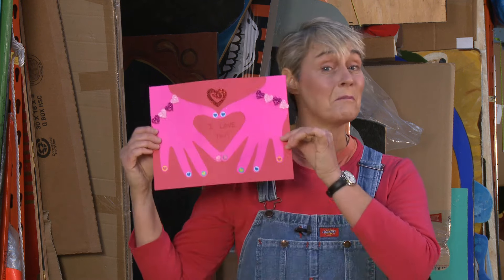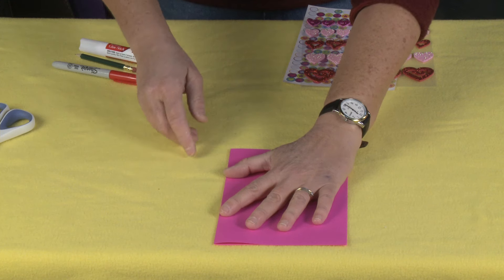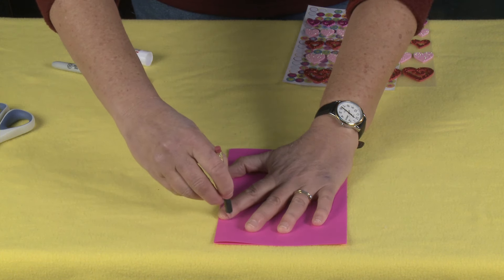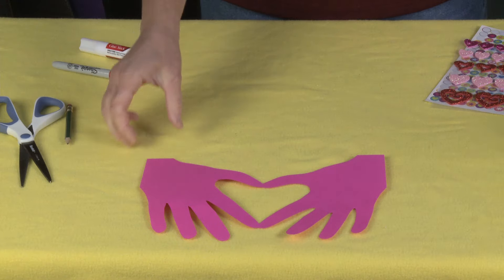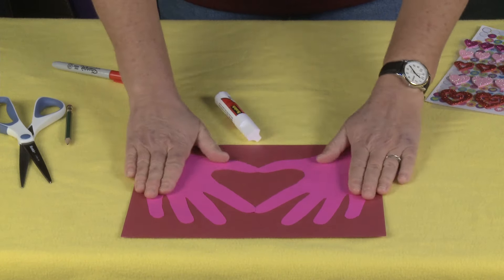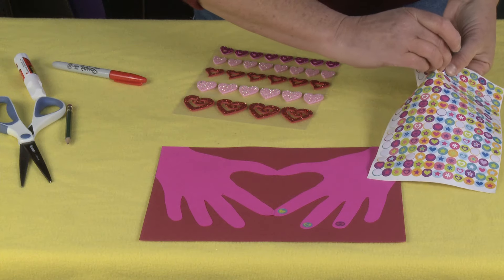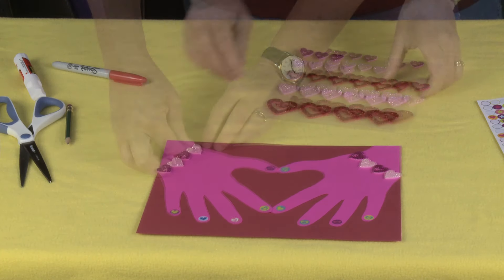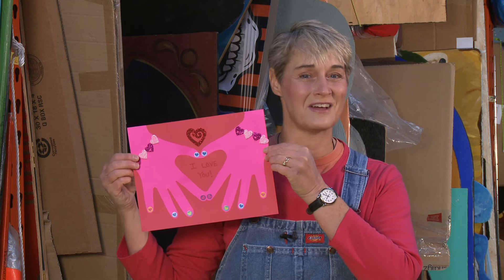How to Make a Heart in Hand Valentine's Day Card | Sophie's World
Here is a perfect Valentine's Day craft for your hands.  Crafting expert Sophie Maletsky shows you how to make a simple Heart in Hand Valentine's Day Card which can be personalized for that special love of your life.

Materials you might need:
glue stick
heart stickers